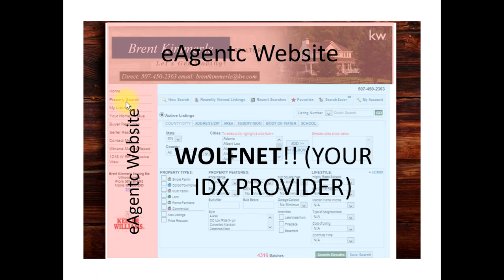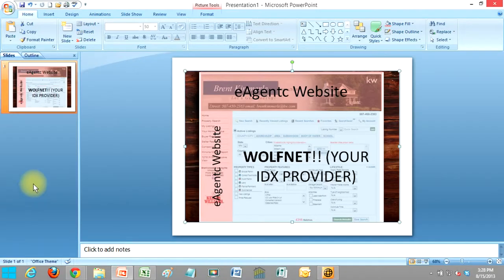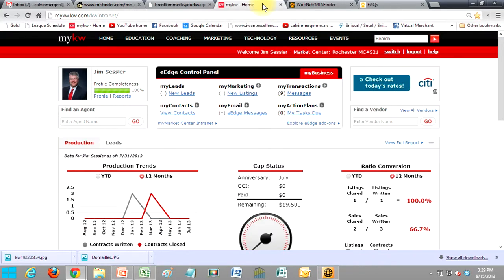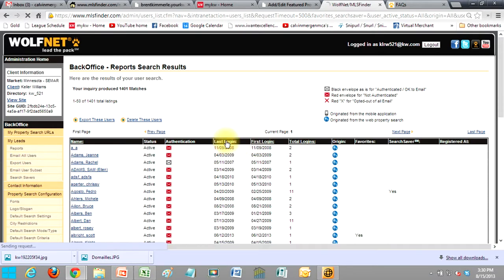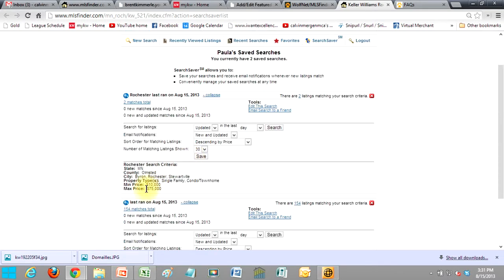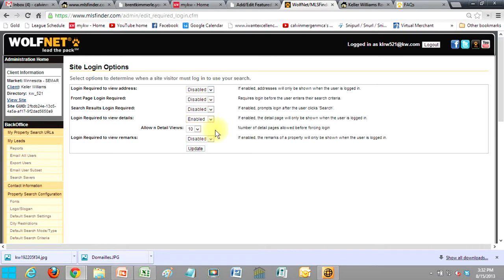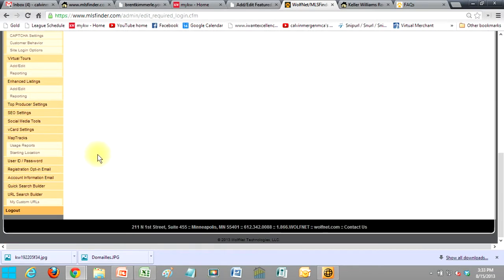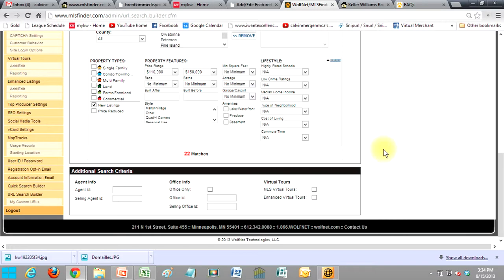What is WOLFNET? IDX What?